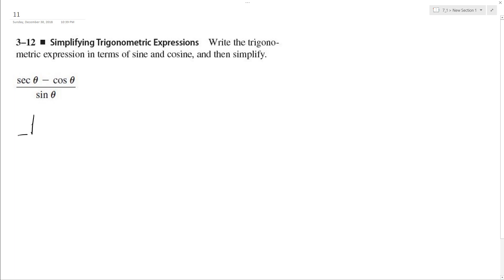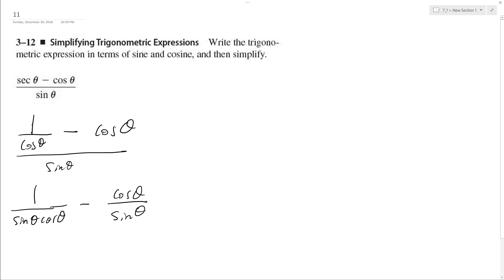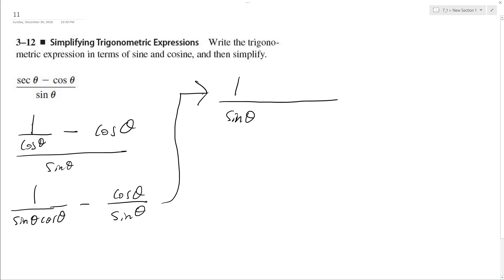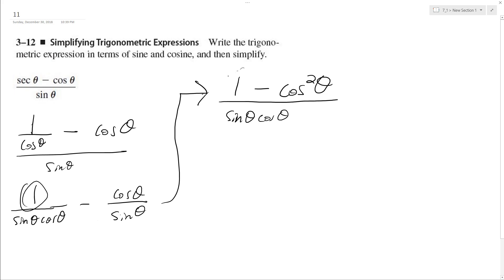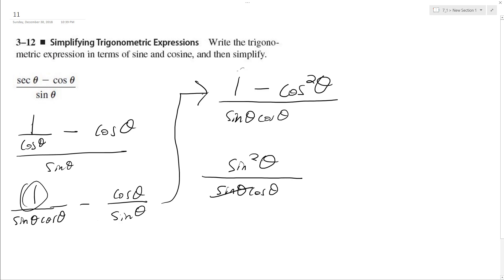sec(theta) - cos(theta) / sin(theta), simplify the trigonometric expression